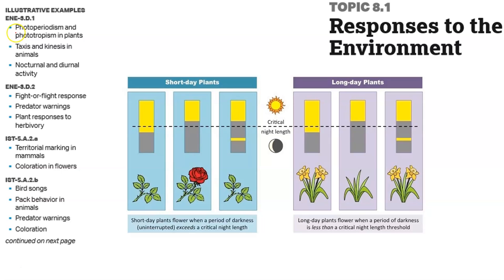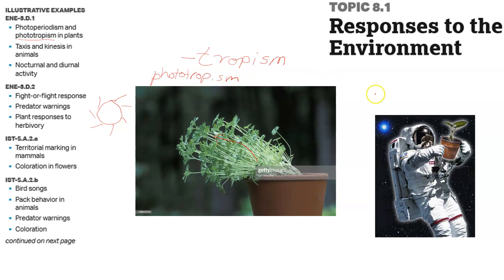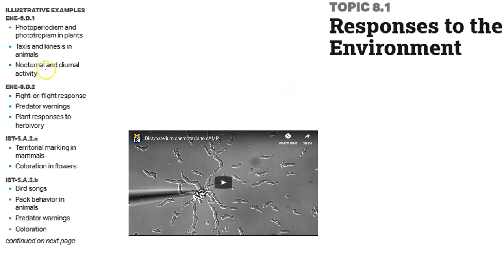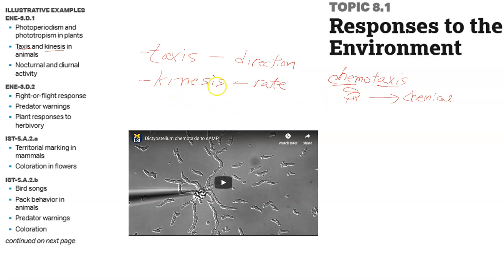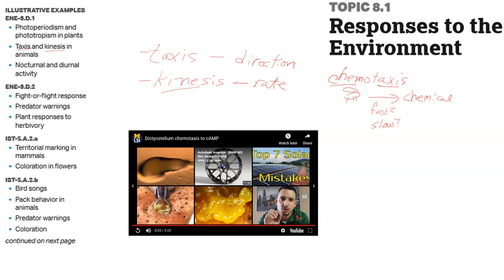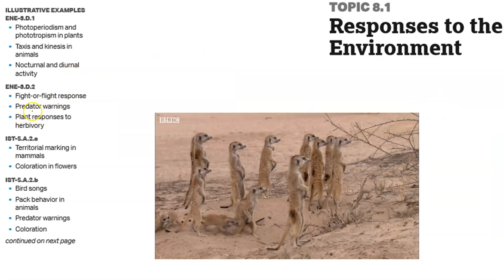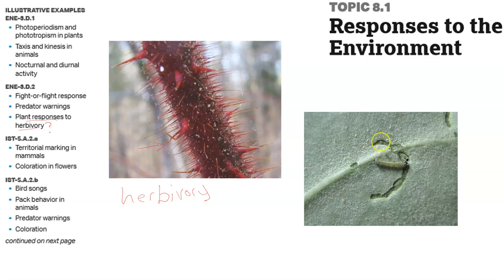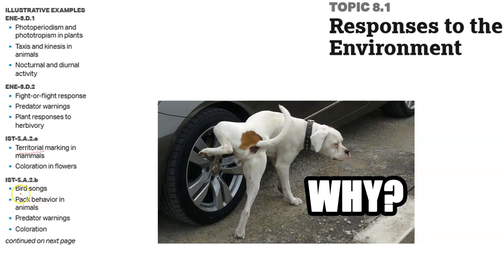Ecology 8 1a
AP Biology discussion of Topic 8.1 of new curriculum. Ecology: Responses to the Environment.